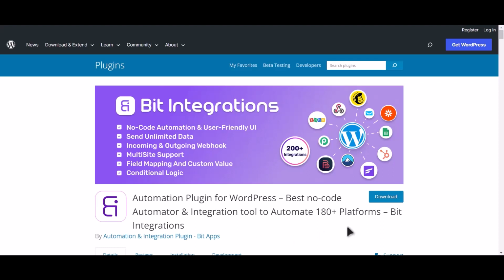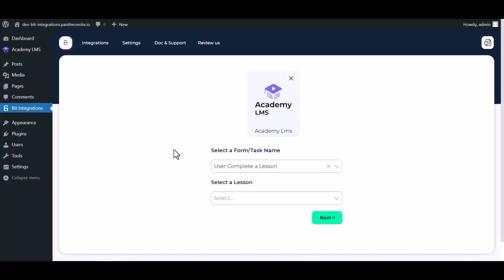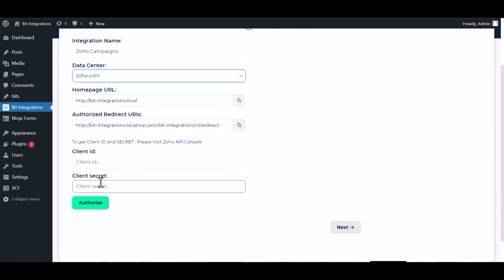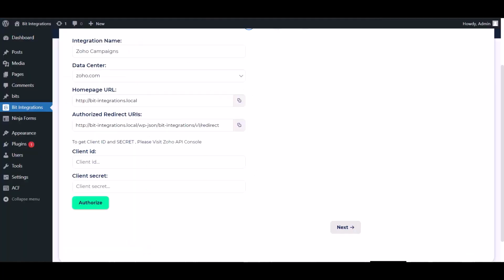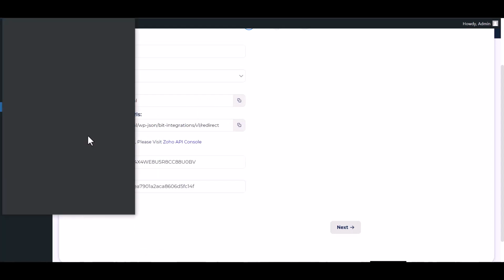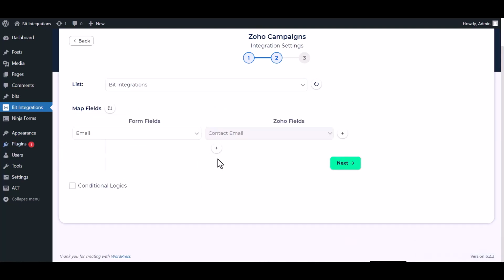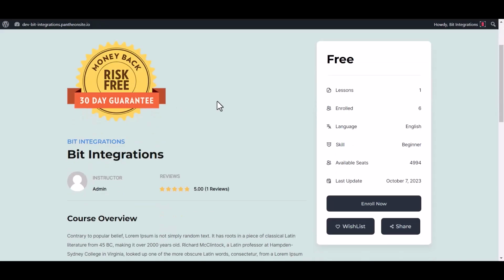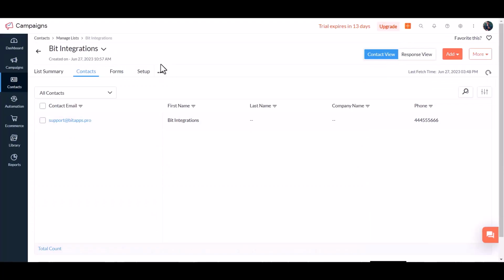Integrating Academy LMS with Zoho Campaigns | Step-by-Step Tutorial | Bit Integrations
🔗 Ready to elevate your email marketing strategy? Join us in our latest tutorial, where we unveil the seamless integration of Academy LMS with Zoho Campaigns, an innovative email marketing platform. Discover how to effortlessly connect these tools using the Bit Integrations WordPress plugin.

In this video, we walk you through the step-by-step process of integrating Academy LMS with Zoho Campaigns. Say goodbye to manual data transfers and hello to streamlined automation for your email marketing campaigns.

Key Highlights:
✅ Comprehensive tutorial on integrating Academy LMS with Zoho Campaigns using the Bit Integrations WordPress plugin.
✅ Unleash the potential of your email marketing campaigns by combining Academy LMS  and Zoho Campaigns.

Whether you're a marketer, business owner, or enthusiast, this integration empowers you to seamlessly merge Academy LMS with Zoho Campaigns. Watch the video now to take your email marketing to new heights!